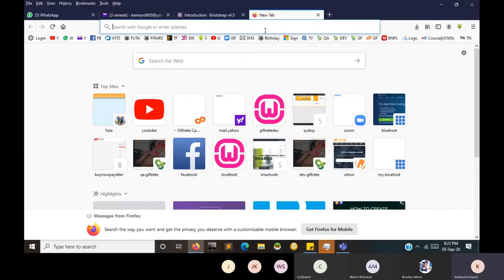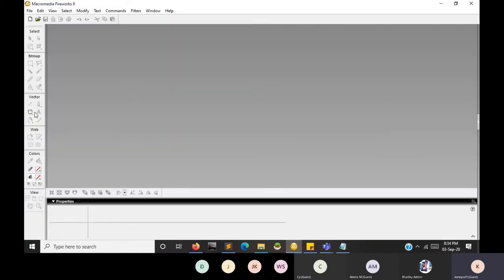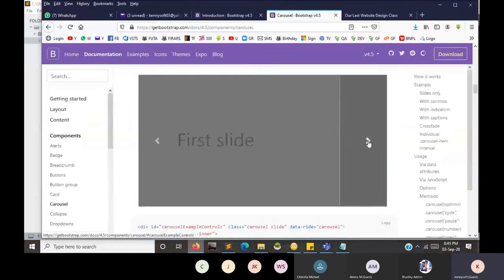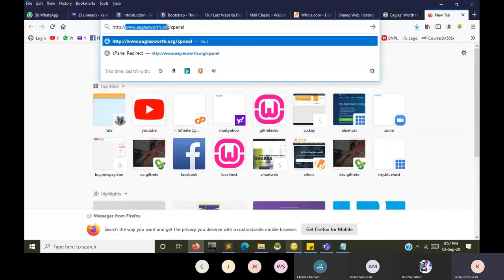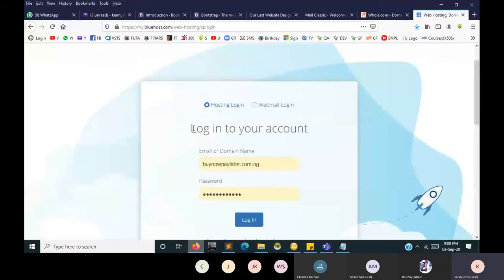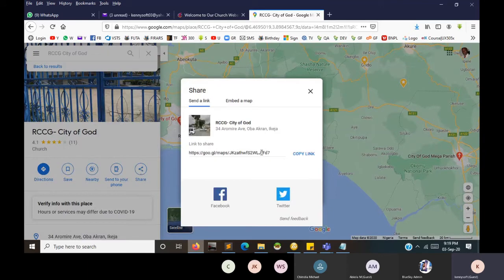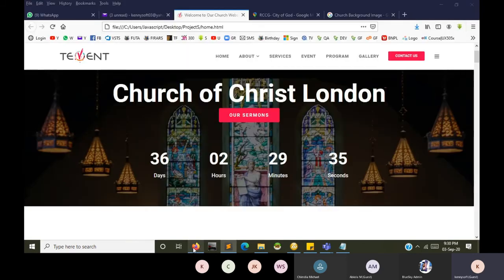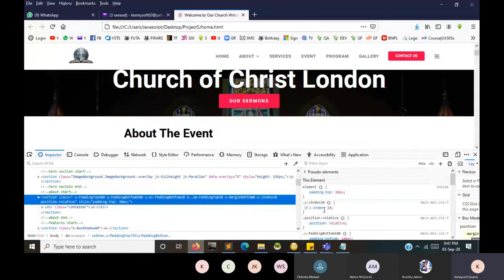Web Development- Class 3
Intro to CSS Framework
Introduction to (Bootstrap) Framework(Bootstrap)
Adding Bootstrap CND and Stylesheet
Using Bootstrap Component
Website Domain Registration
Website Hosting Management and Cpanels Usage
How to Create Subdomain
Uploading Website in Assignment 2 into Cpanel
Identifying and Usage of Website
Editing and Understanding Website Template